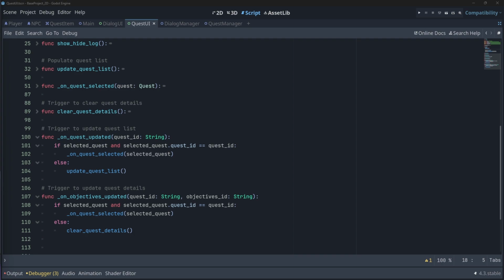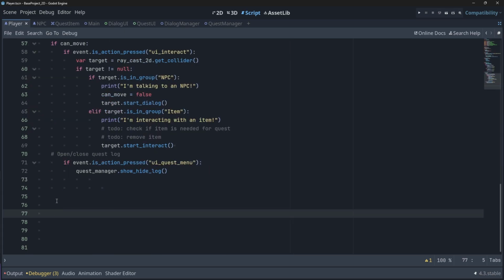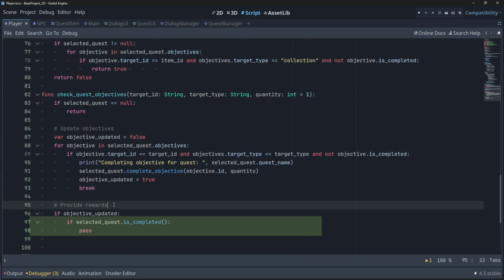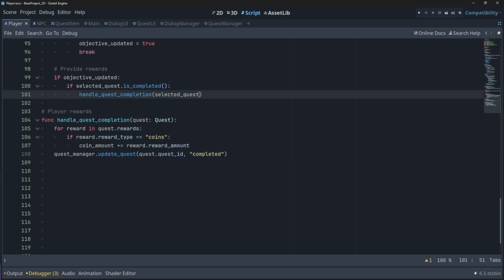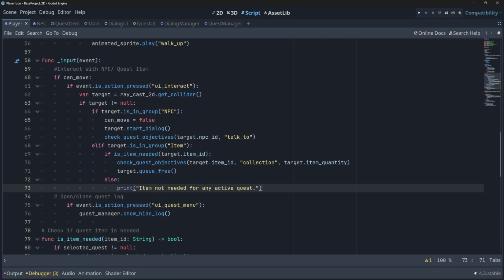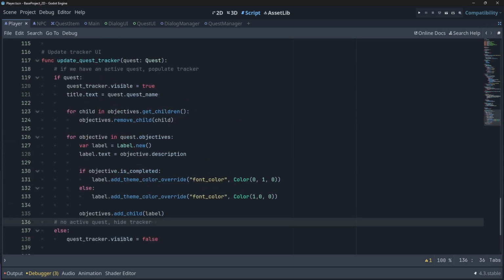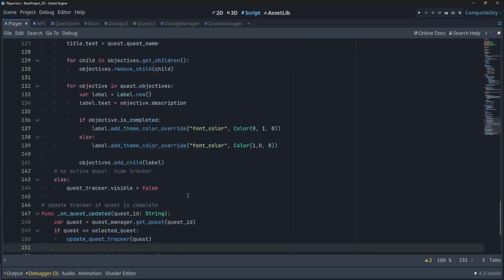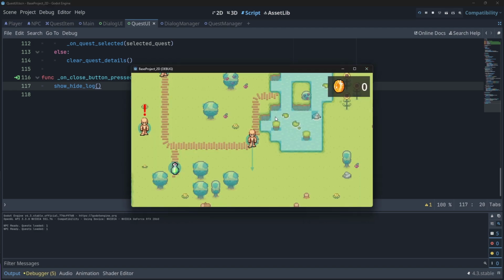Let's Create a Quest & Dialog System | Godot 4 | Part 10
In this tutorial, we will make a 2D Quest and Dialog system in Godot 4 and GDScript.  This system incorporates dynamic dialog trees, quests, objectives, rewards, and NPC/Quest Item interactions.

In this video, we will create our QuestManager, which will allow us to add, remove, update, get, and complete quests.

➡️ TIMESTAMPS:
00:00 Overview
00:30 Project Setup
01:00 Open/Close Quest Log
01:50 NPC/Item Interaction
05:30 Quest Completion
08:50 Quest Rewards
11:05 NPC/Item Interaction (cont.)
13:30 Populate Quest Tracker
19:20 Signal Connector Functions
22:20 Update Quest Tracker
23:30 Testing
25:20 Outro

➡️ HARDWARE SPECIFICATIONS:
🔹RAM: 32.0 GB
🔹GPU: NVIDIA GeForce RTX 2060
🔹Storage: 1TB